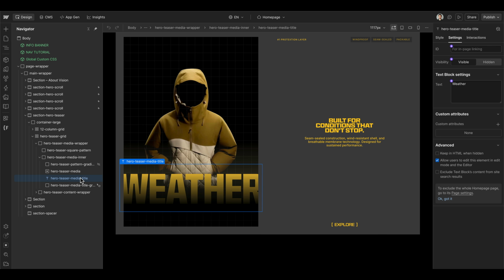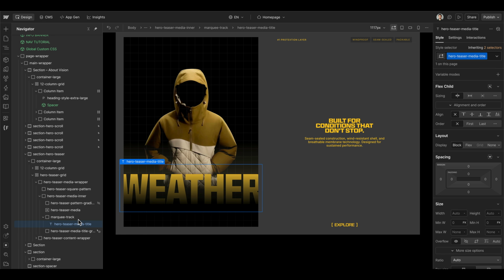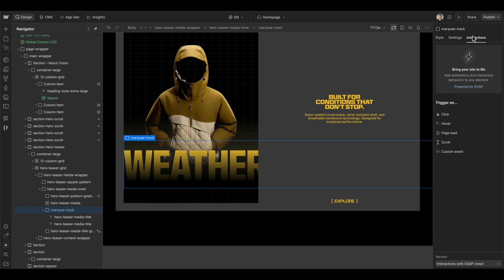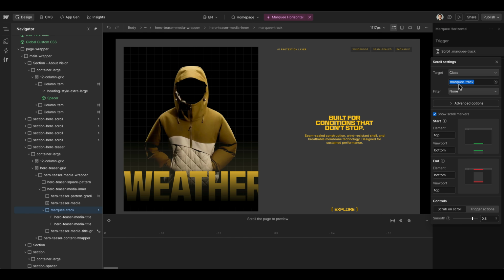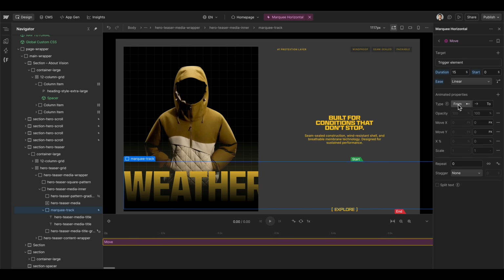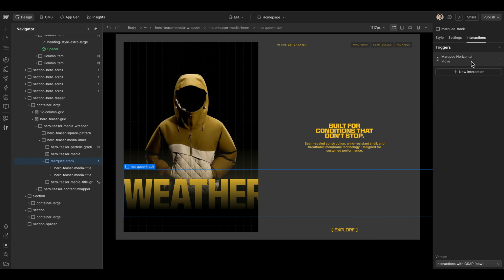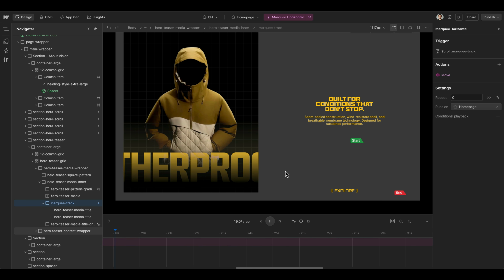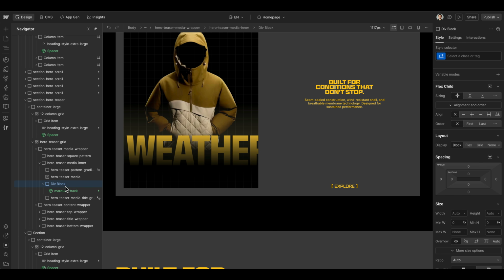Webflow Text Marquee Animation with the new GSAP Timeline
Want a smooth, performance-friendly text marquee in Webflow? Here’s the cleanest no-code setup using the new GSAP Timeline — perfect if you’re diving into a GSAP tutorial for beginners or looking for smarter Webflow animation tips.
In this tutorial you’ll learn how to build a perfectly looping infinite marquee in Webflow — no custom code needed. I’ll show you the right scroll trigger setup, explain why page load animations can hurt performance, and how to fix the gap flicker issue most designers run into.

// TIMESTAMPS

00:00 – Preview
00:30 – Marquee Structure in Webflow
01:30 – Flexbox & Positioning Setup
02:18 – Duplicate Content for a Perfect Loop
03:00 – Why Page Load Animations Are Wrong
03:45 – Scroll Trigger Setup
04:24 – GSAP Timeline: Move Action & Linear Easing
05:30 – Overflow Clip on Wrapper
06:00 – Fixing the Gap and Flicker Issue
06:47 – Component Tip & Outro